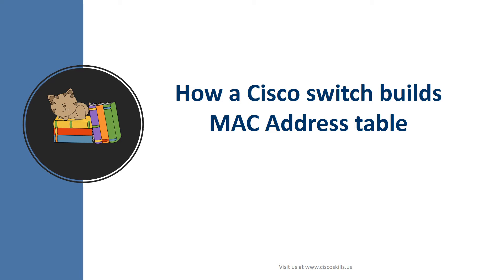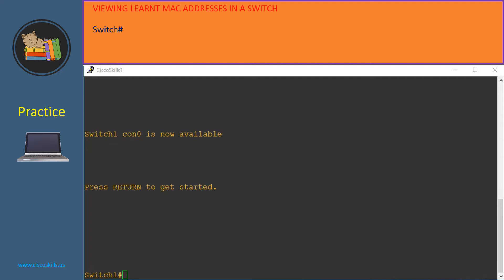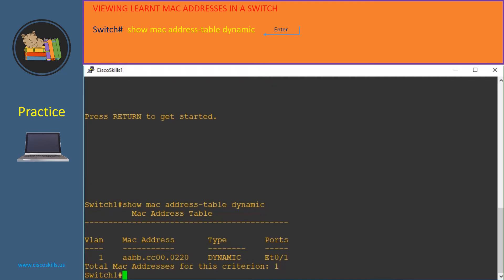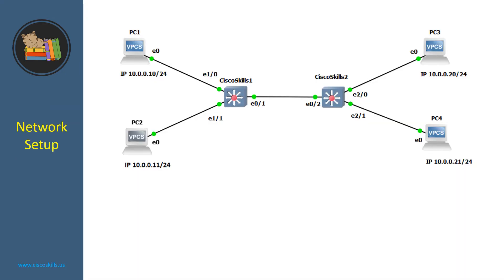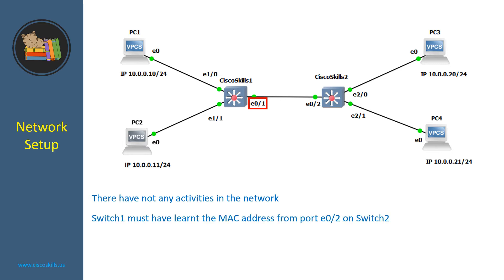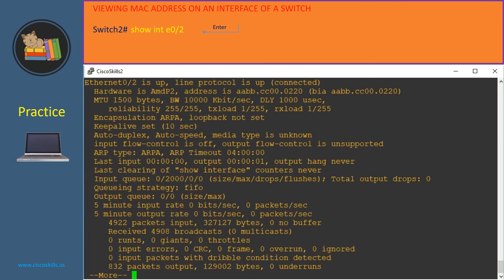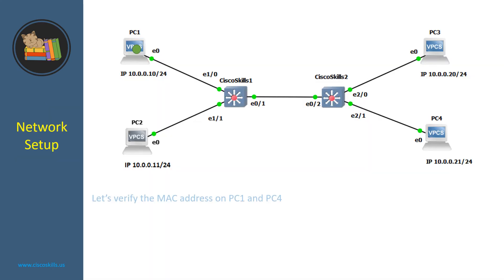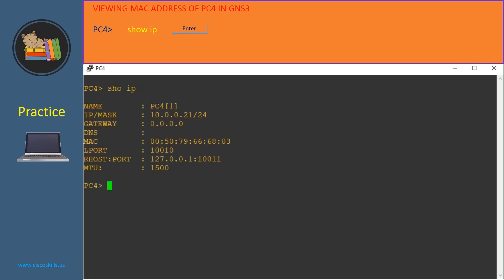How a Cisco switch builds MAC address table